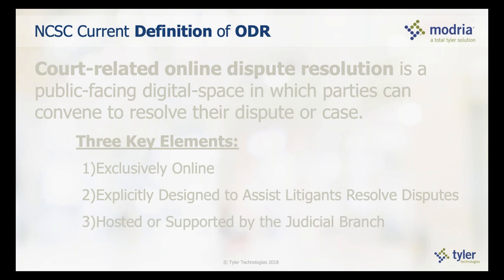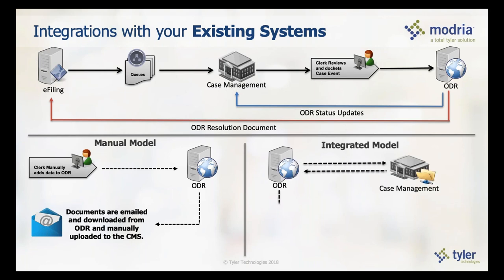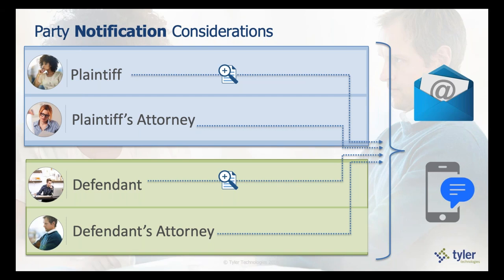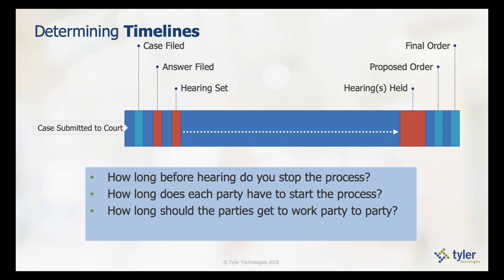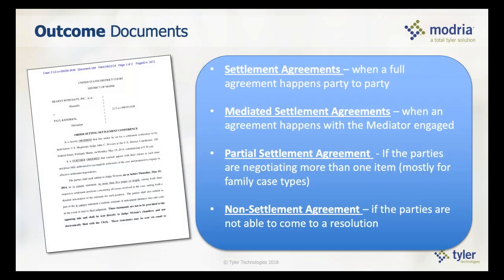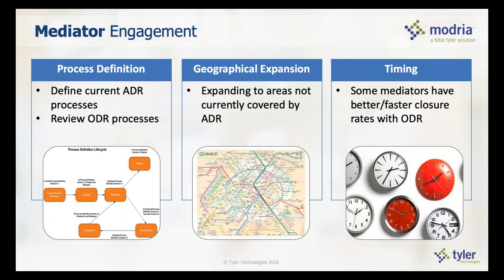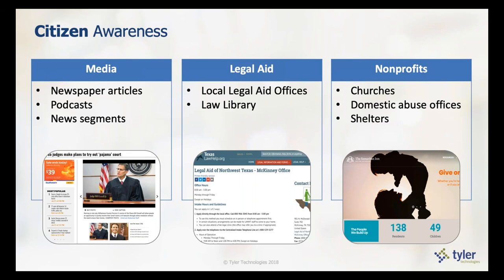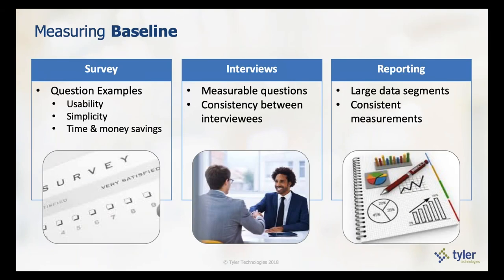Four Key Ways to Prepare Your Court for Online Dispute Resolution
Presented by Tyler Technologies. 2019.